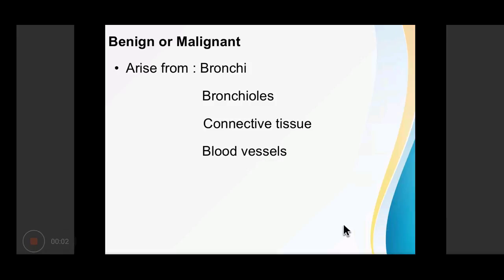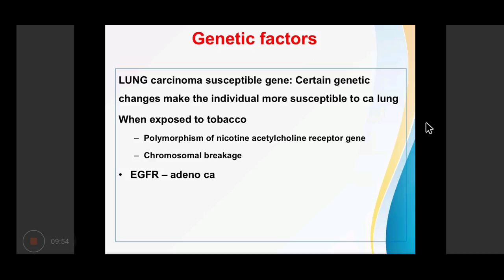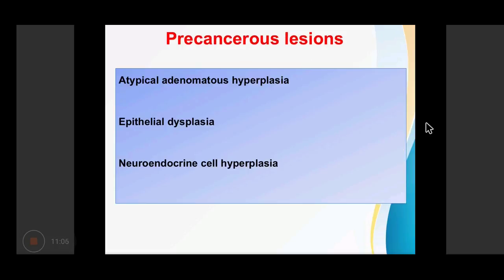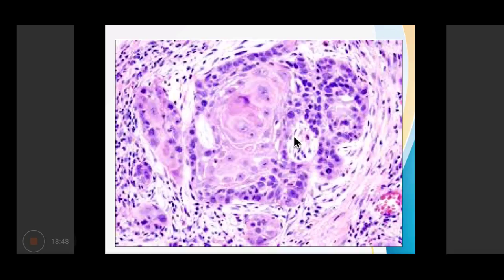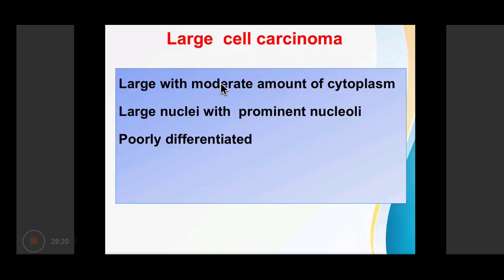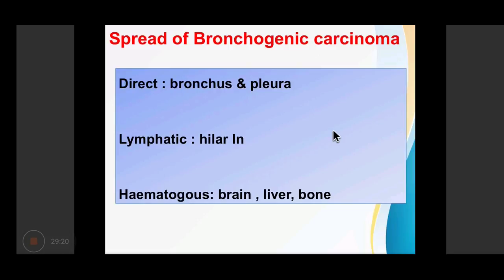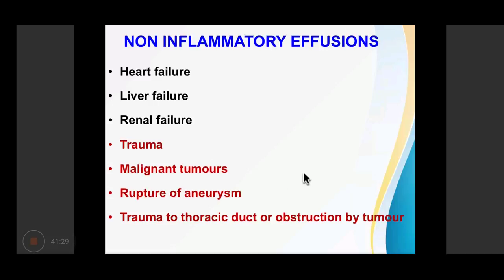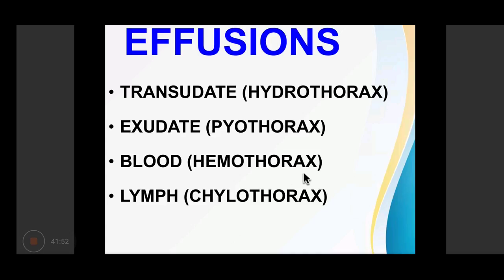LUNG TUMOURS / Respiratory System / PATHOLOGY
A cancer that begins in the lungs and most often occurs in people who smoke.

Two major types of lung cancer are non-small cell lung cancer and small cell lung cancer. Causes of lung cancer include smoking, second-hand smoke, exposure to certain toxins and family history.